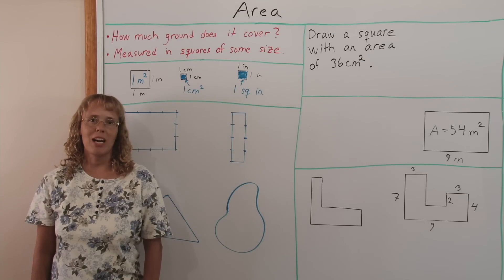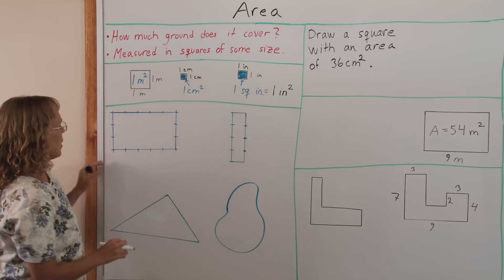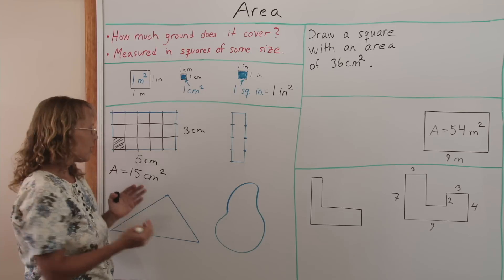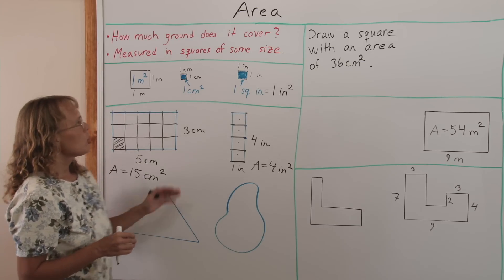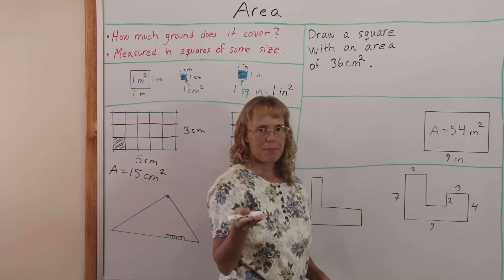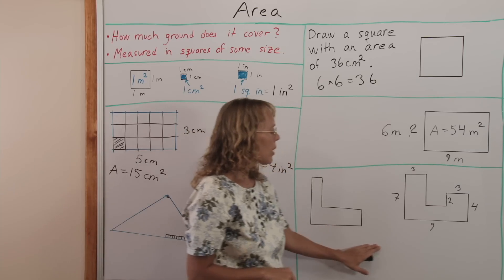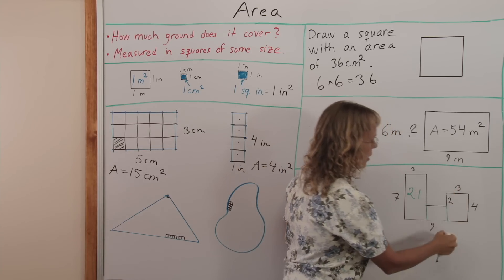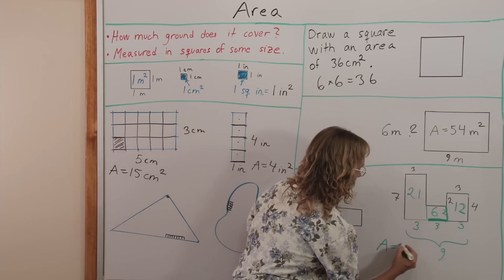Area of rectangles - varied problems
I work through varied problems that involve the area of rectangles -- feel free to use them with your students in your geometry class. Suitable for grades 3-5.